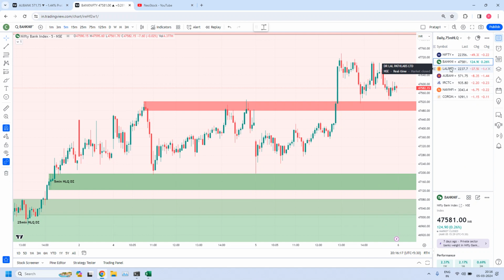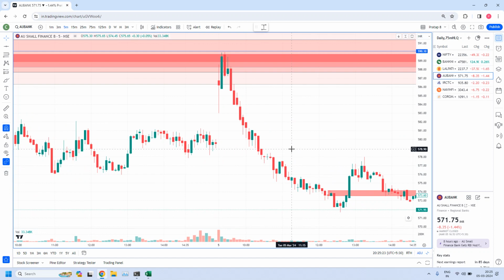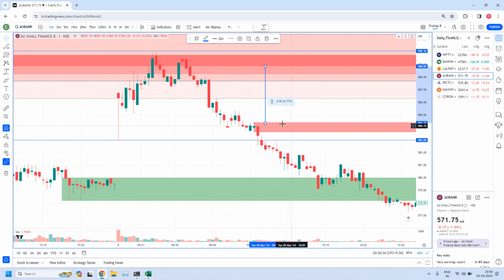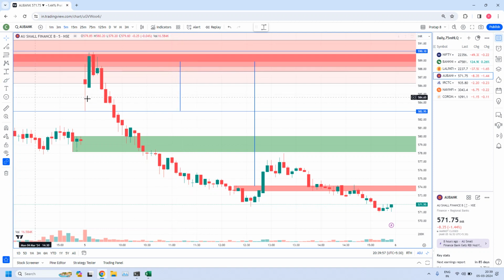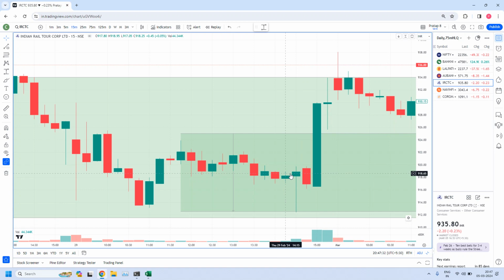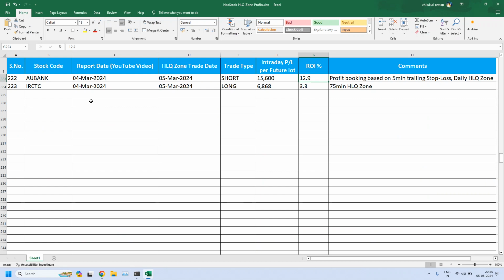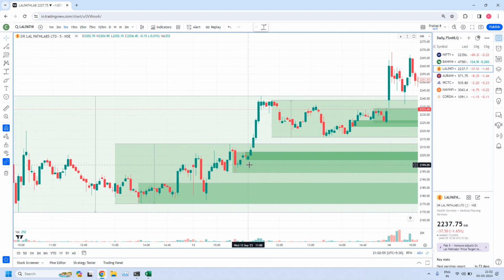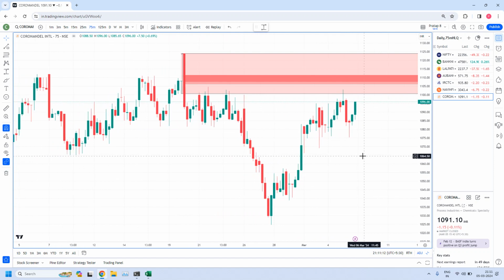05-Mar-2024 - High Liquidity (HLQ) Demand & Supply Zone Analysis